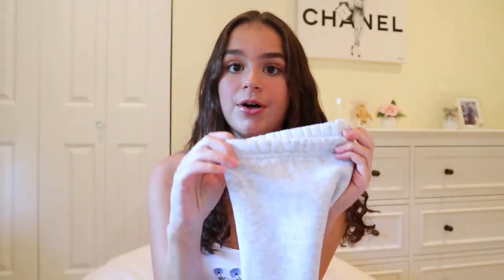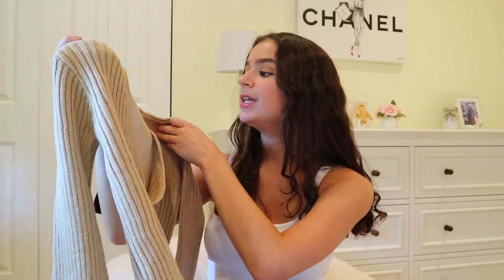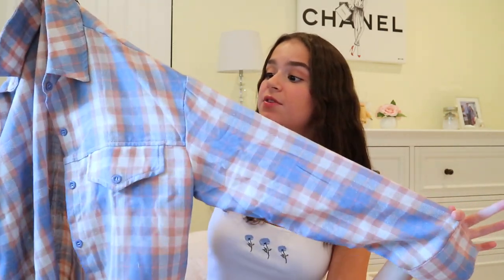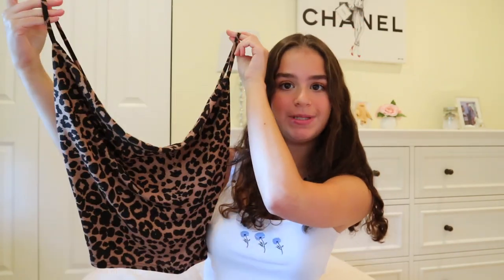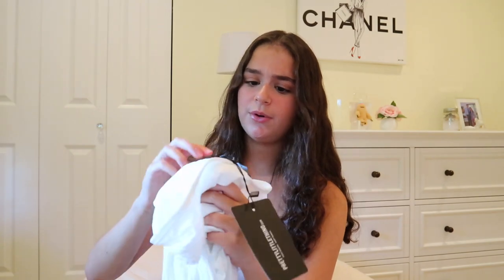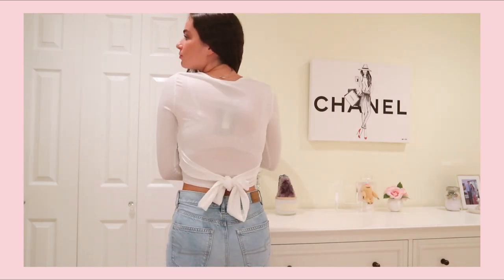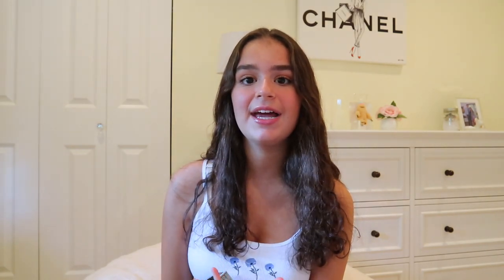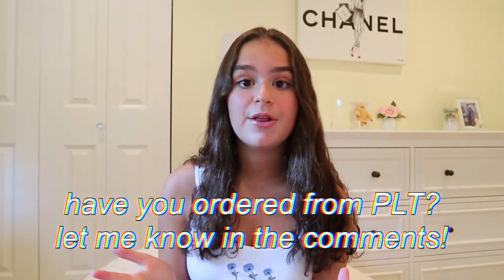pretty little thing try-on haul! *affordable must haves*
hey! I’m lauren and I love making youtube videos based on fashion and teen lifestyle! thank you for watching and supporting my channel and remember that you are amazing! have a wonderful day :)